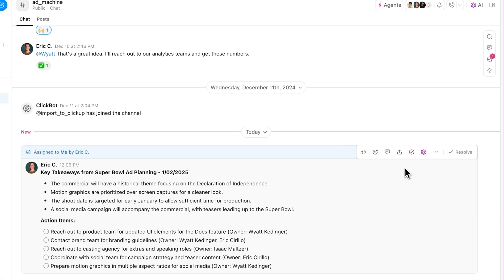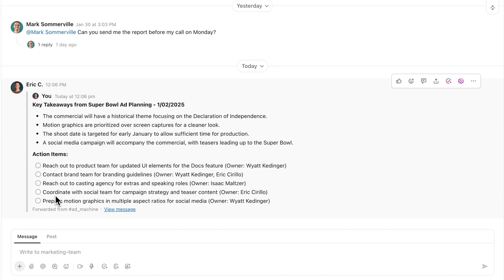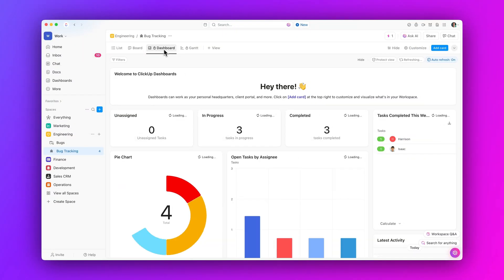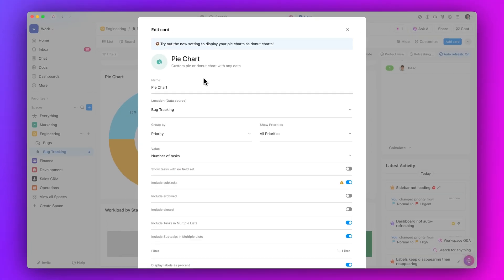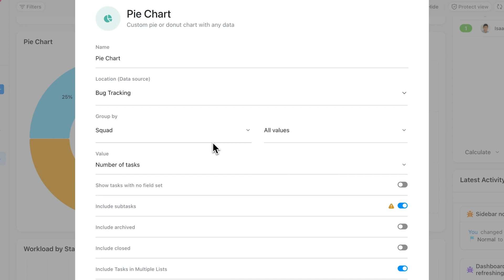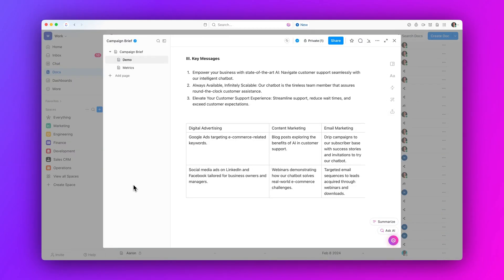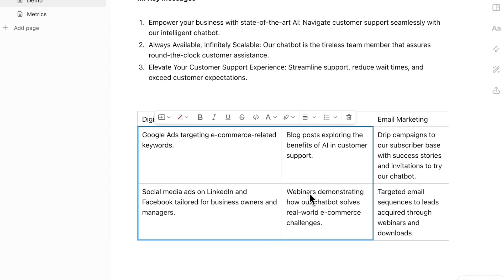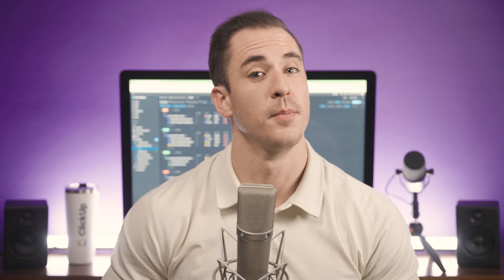ClickUp Release 3.46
This week's ClickUpdates brings you relevant fields in Dashboards, multi-cell formatting for Tables, and more! 🚀

What features are you most excited about?

Chapters:
0:00 Intro
0:13 Forward Messages to New Group Chats
0:27 Experience a Smarter Way to Configure Your Dashboard Cards
0:45 New Bulk Editing in Tables
1:03 And More!